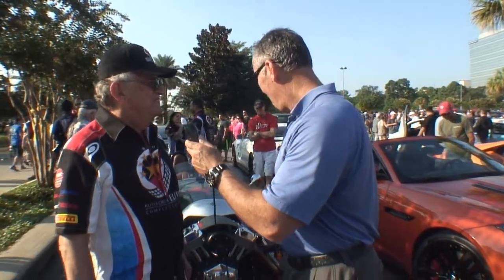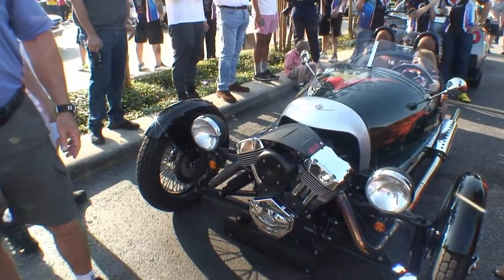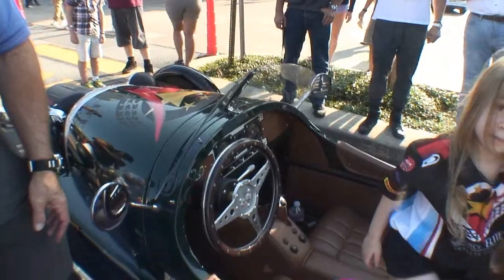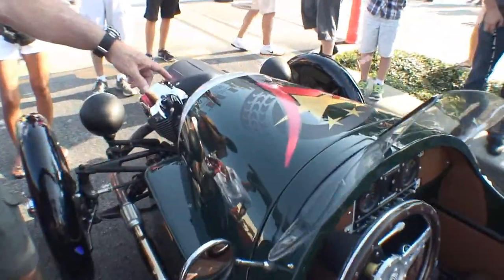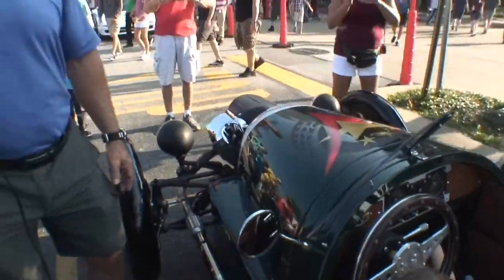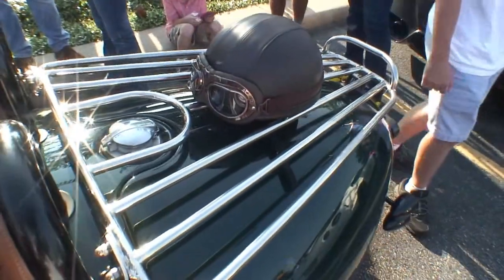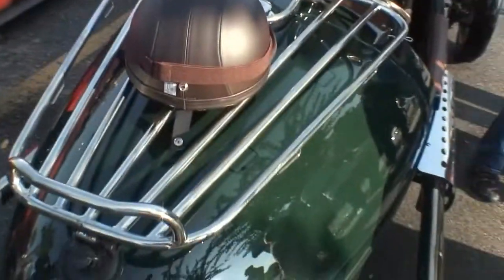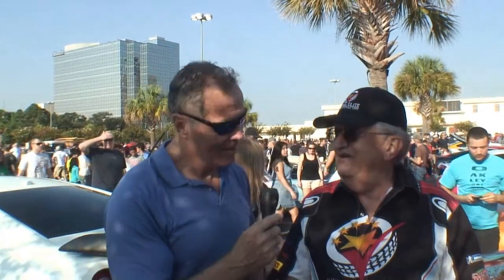Cars All The Time interview Morgan 3 Wheeler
Cars All The Time car search engine hosted by Gayland. We are at the Coffee & Cars event in Houston, Texas. I am interviewing Robert with his Morgan 3 Wheeler vehicle.